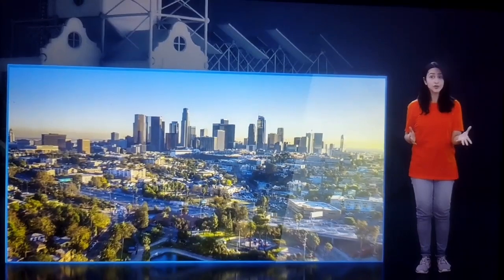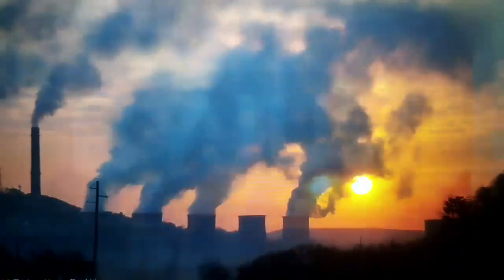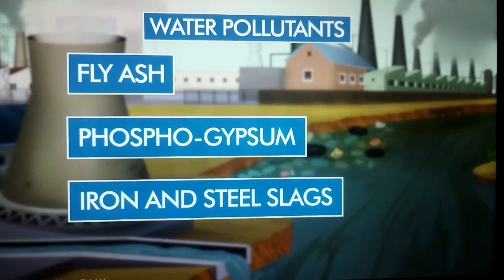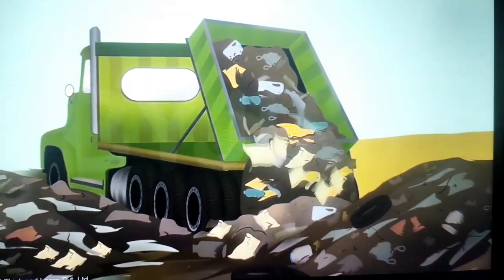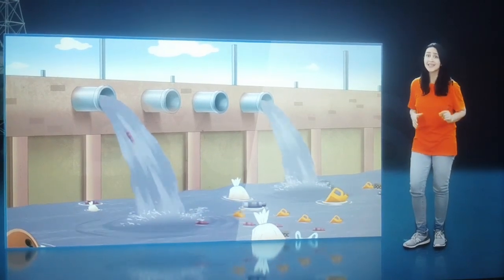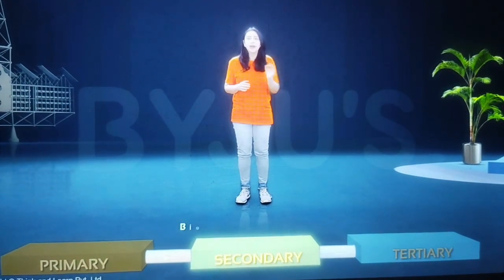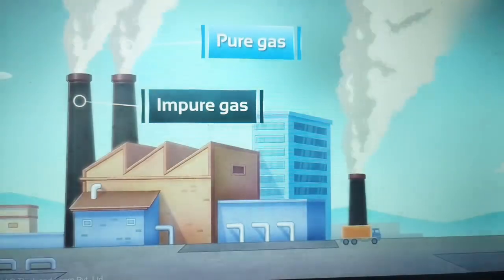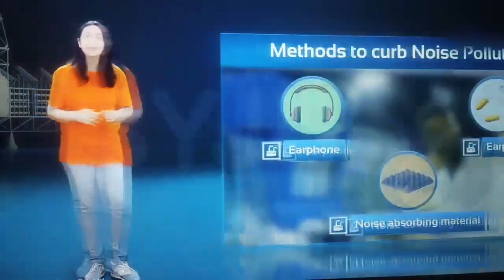Industrial Pollution And Environmental Degradation